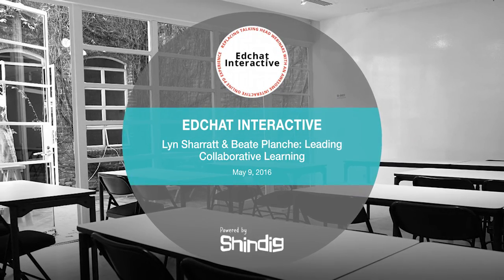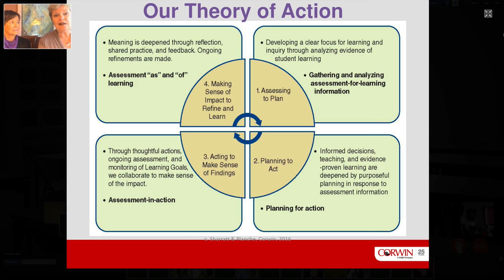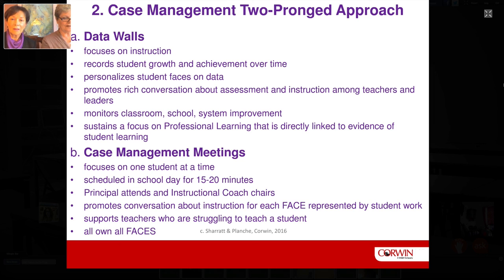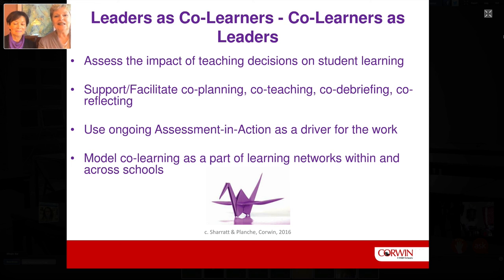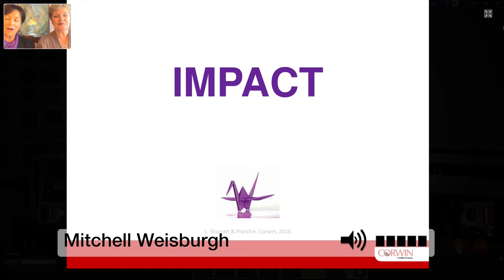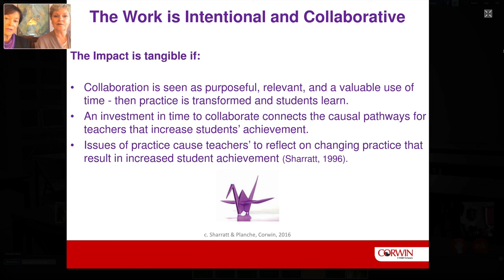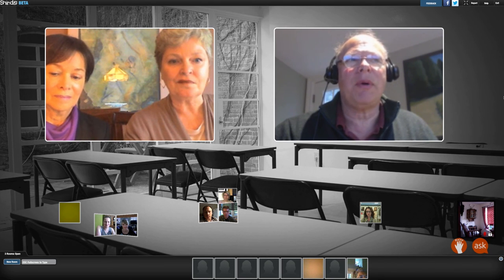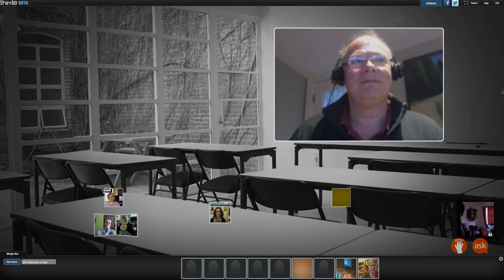0509 Edchat Interactive Lyn Sharratt and Beate Planche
Lyn Sharratt and Beate Planche discuss some of the findings from their book, Leading Collaborative Learning.